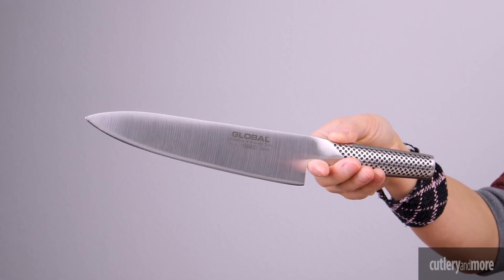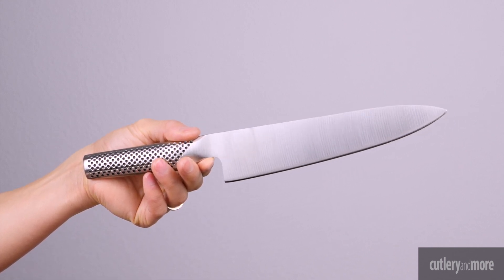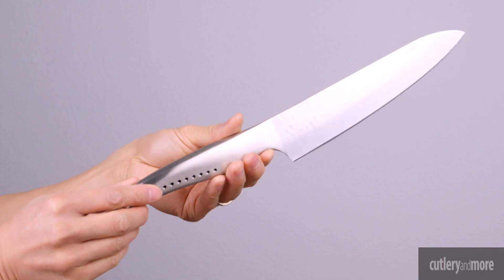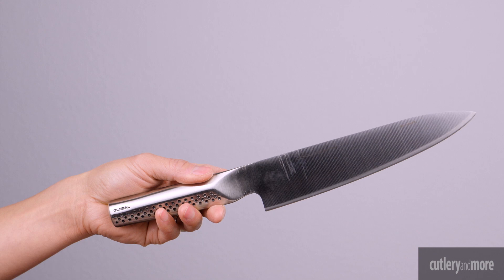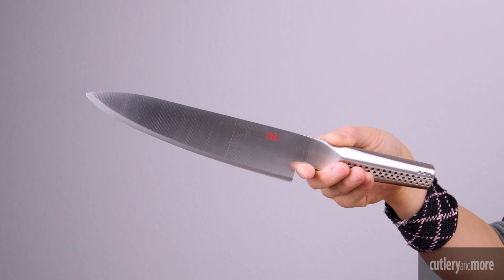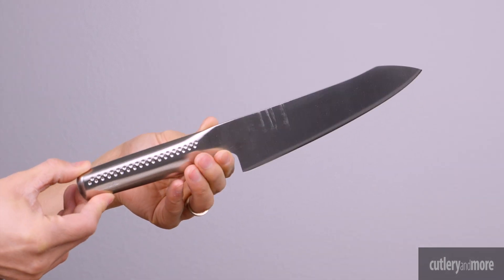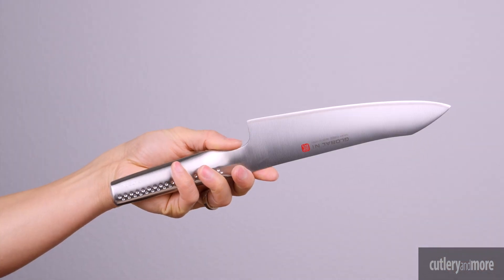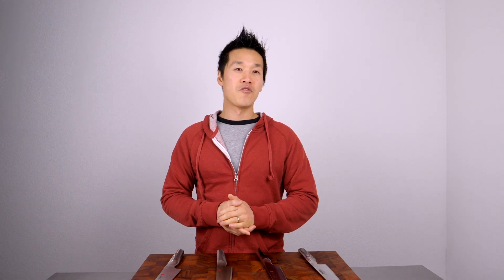Global Chef Knives Overview: G-2 vs Sai vs Ukon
Here is the entire line of Global Chef knives.

 Global Knives have two most innovative features - their edge and the way they are balanced. The most important feature of any knife is its edge. The blade is made from one of the finest steels- Cromova 18 stainless steel. This special steel is ice-tempered and hardened to a Rockwell Hardness of 56-58, which remains razor sharp longer than any other steel and resists rust, stains and corrosion. The blade edge is ground on both sides of the blade like western style blades; however the edge is ground to a straight point rather than a beveled edge which results in a razor sharp edge that will stay sharper longer. To balance the blade, all Global knives have a unique hollow handle filled with the right amount of sand to create the perfect balance. Global knives are truly unique. Made in Japan.